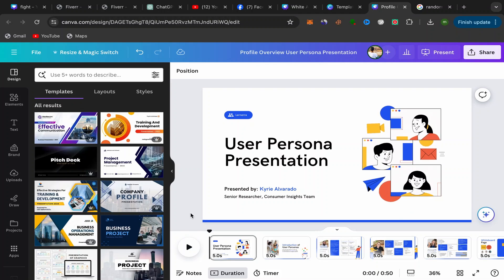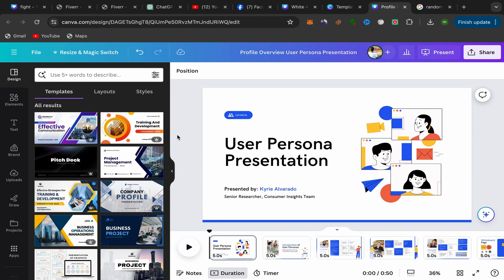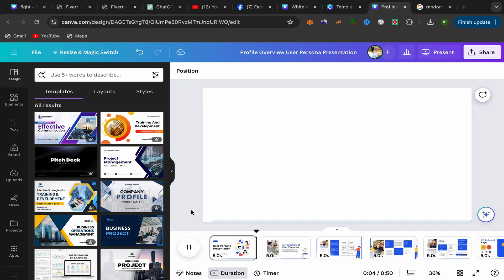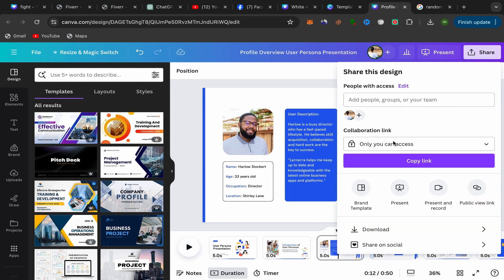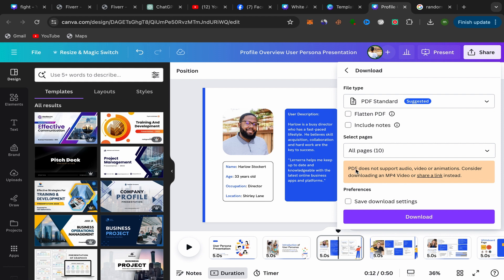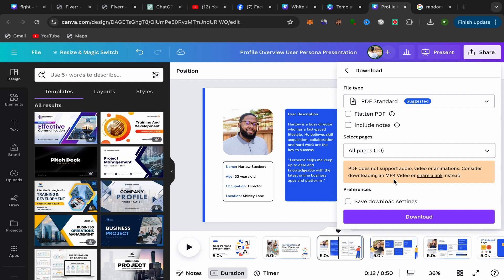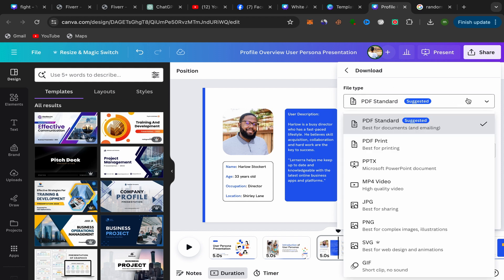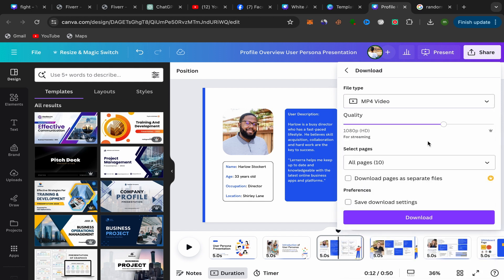How to download Canva presentation with animation - Full Guide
In this step by step tutorial I show you how to download canva presentation as ppt with animation.